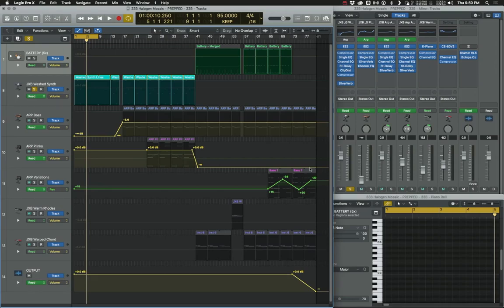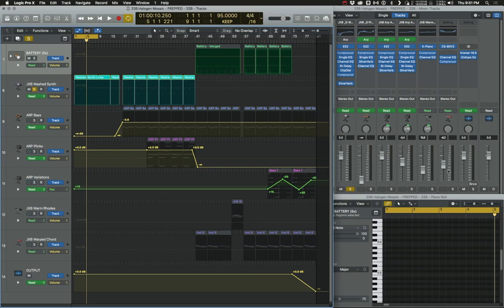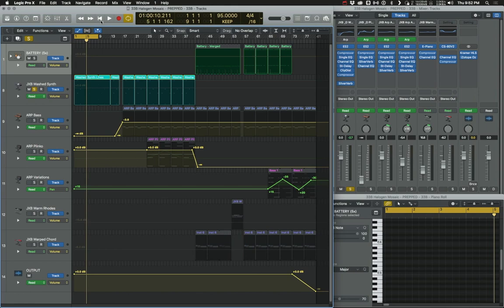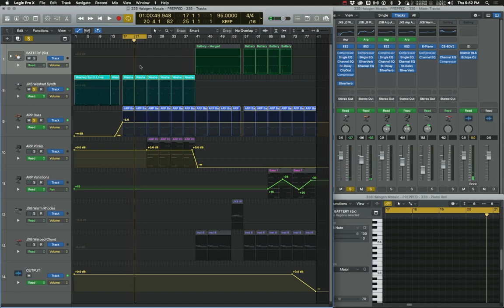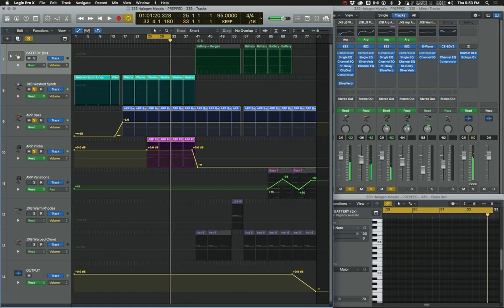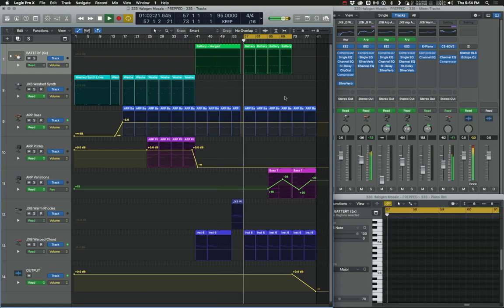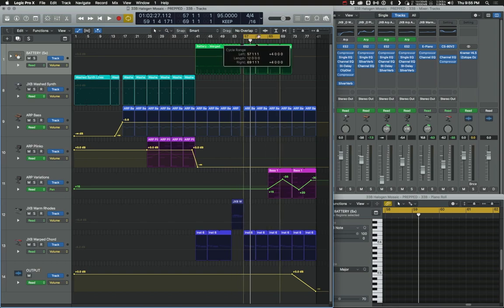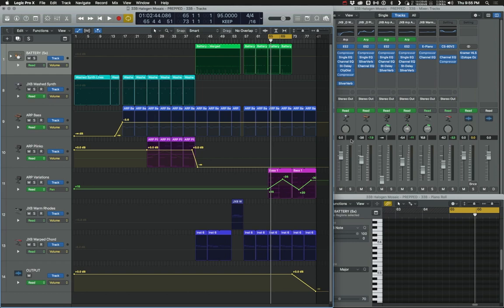Neo Cab Obfusc HalogenMosaicPreview